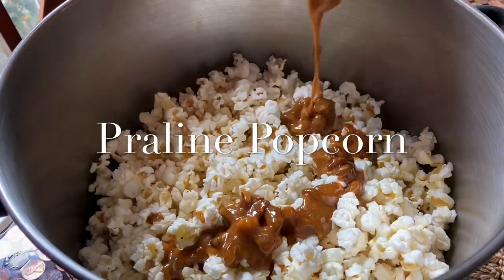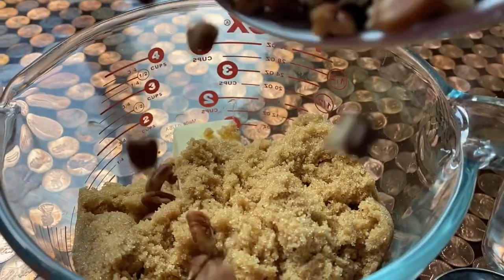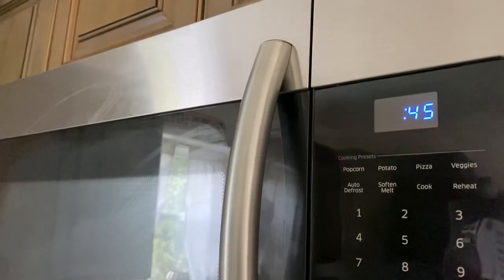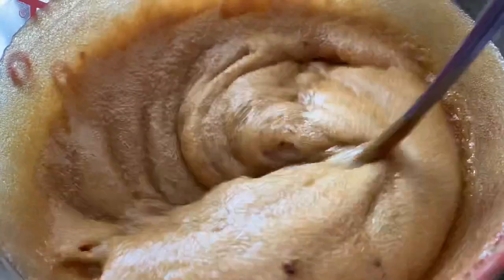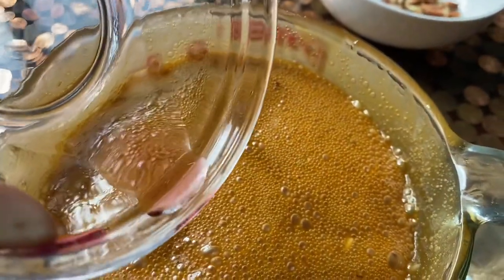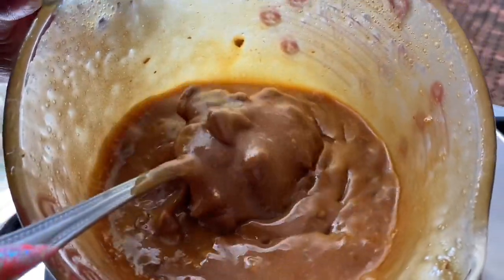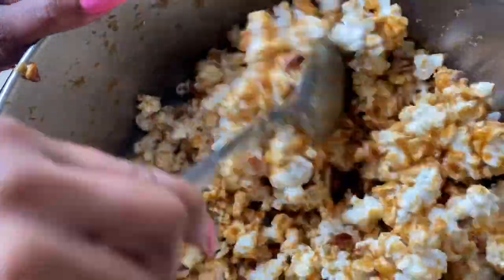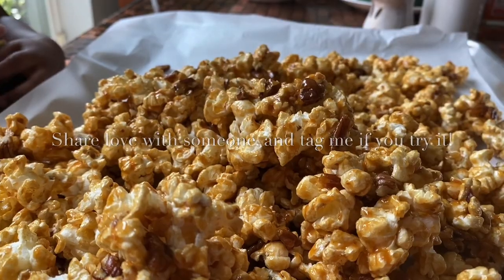Praline Popcorn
Please please don’t be mad at me when you devour this! Well maybe you’ll forget about it when people are raving over it and dowsing you with compliments 😉I’m serious , this is AMAZING! Turn the sound up and grab a pen and paper! Don’t Forget tag me when you try it, I want to share your success with everyone!
For those who want my original praline recipe you can go to my YouTube channel:  Cooking with Toya Boudy!  it has over 500,000 views and a very high success rate!